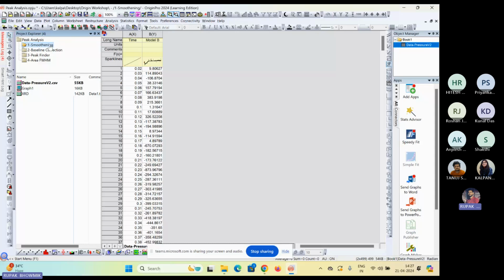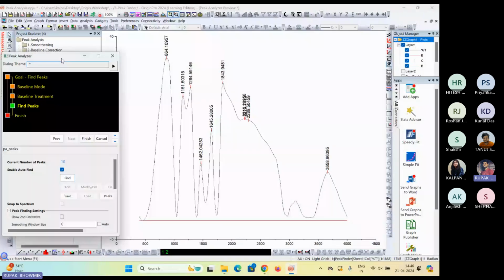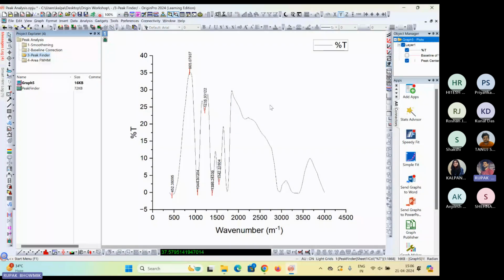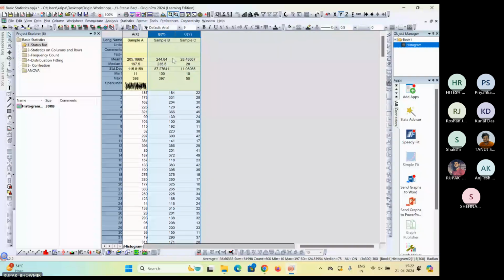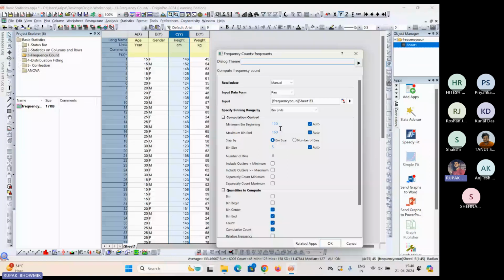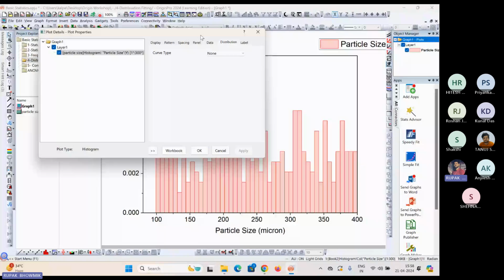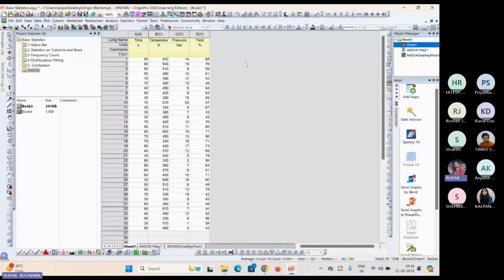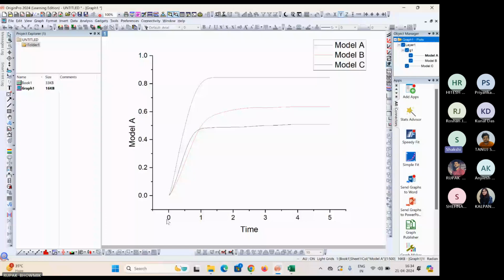Origin Workshop Session 4 (21 April 2024)